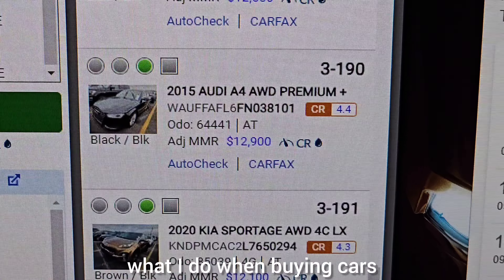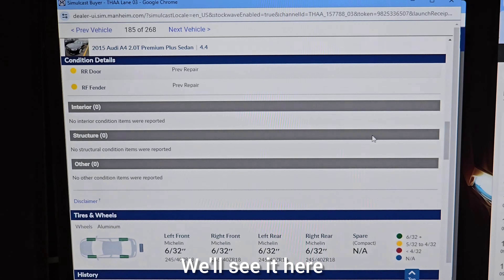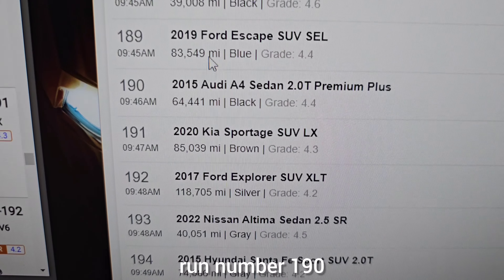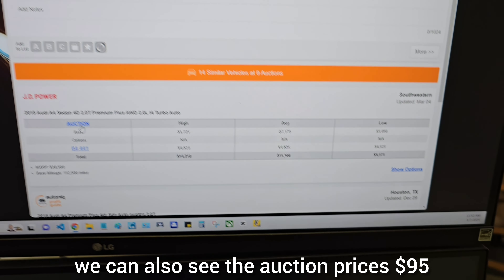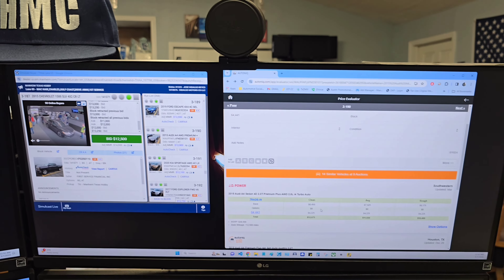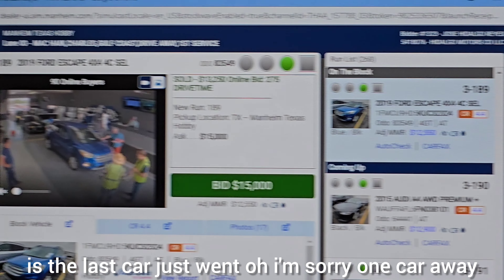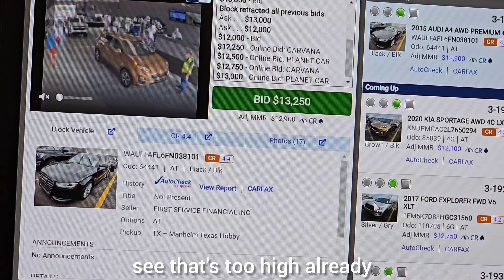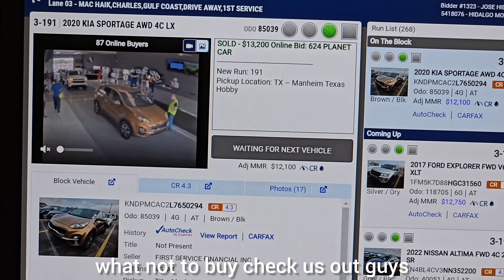BUYING CARS MANHEIM AUTO AUCTION ONLINE USING THE SAME STRATEGY TO NEVER PAY TOO MUCH LIVE EXAMPLE!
hey guys in this video we show you the buying strategy we use to never pay too much money for any car at the auction!

no matter what kind of car it is. you should never pay more than what the car is valued at if you're trying to make profit

the only time to pay more for a car is when you have it sold with money in hand!